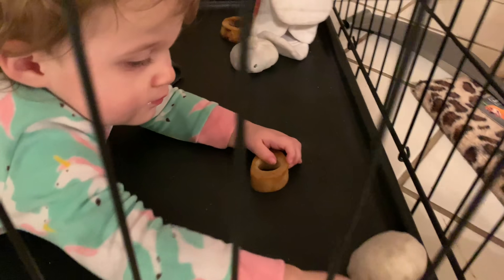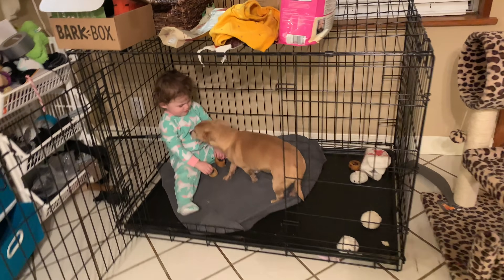Baby Ayla thinks she's a dog! Day Thirteen! Advent Calendar Christmas 2018! (yellies)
Ayla wants to be a dog! Also we got a yellies spider! When you yell at it, it runs. Mimi was really scared of it but Rowan and Ivan weren't.